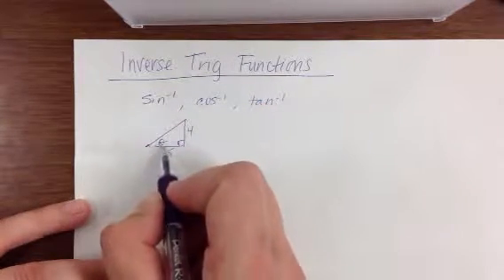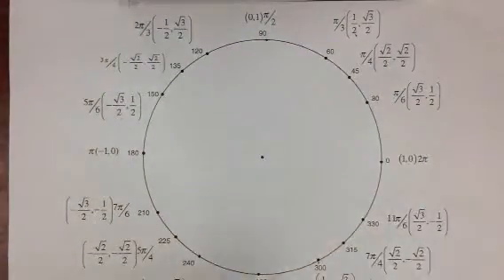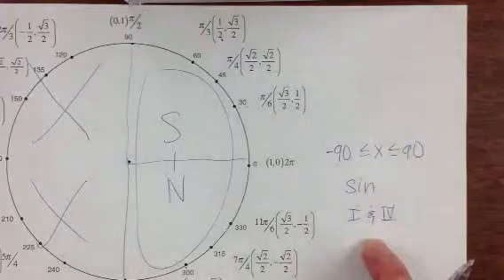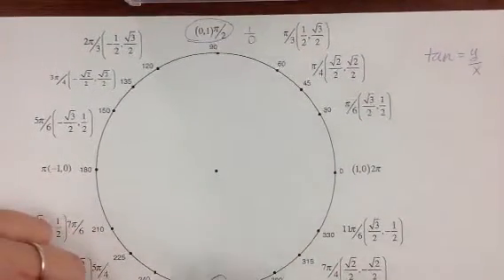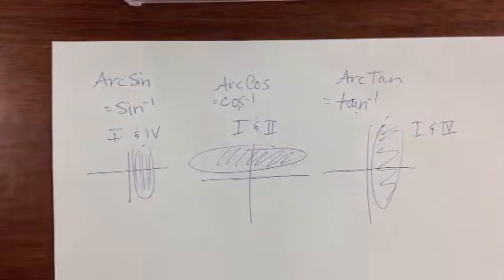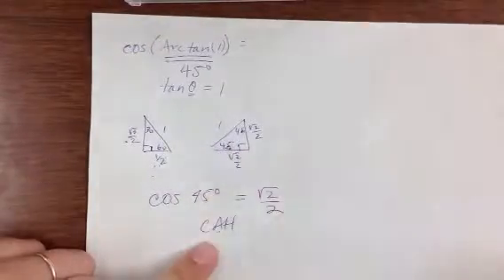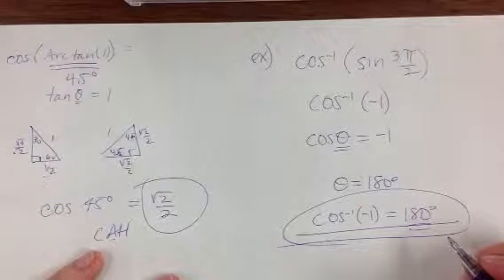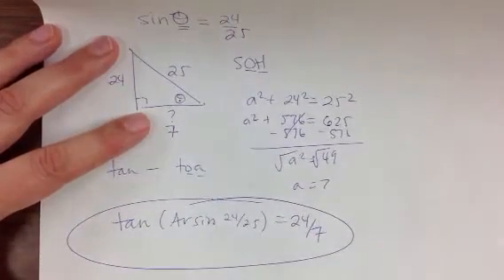AR- Inverse trig functions